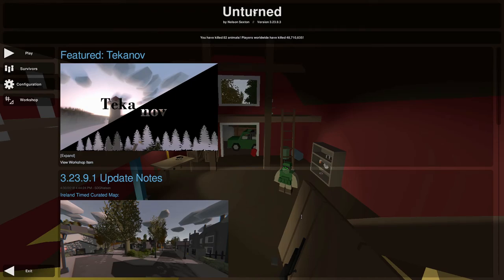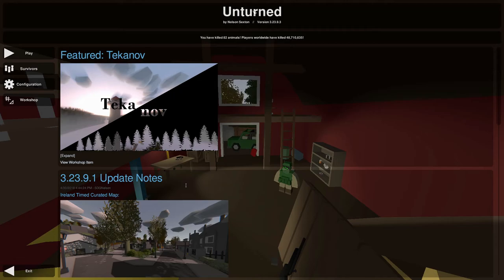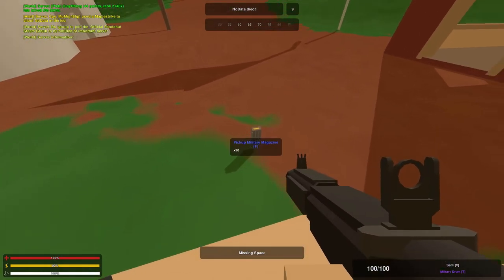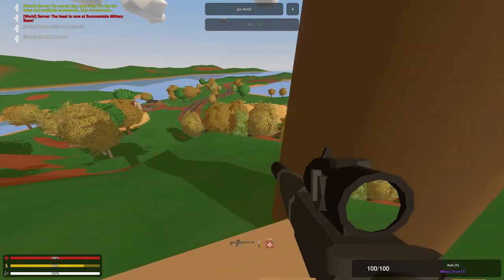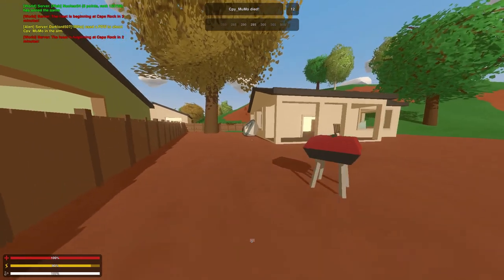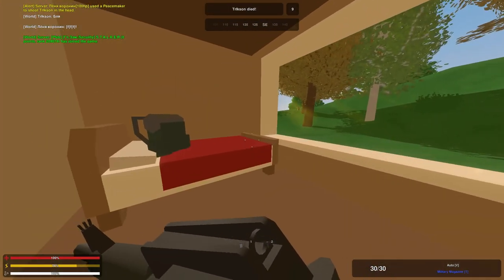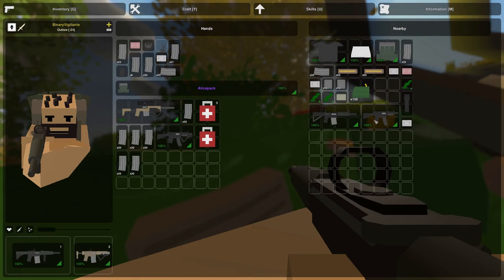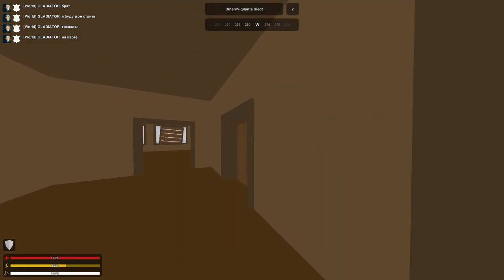Unturned Arena Let's Play | Episode 01 | Third Place!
Welcome to my first video of my Unturned Arena Let's Play series! In this series I play on different Unturned arena servers, having fun!

For more info about the series, Unturned, and Unturned arena, watch the first 5 minutes of the video. If you don't want an introduction in any of that, you can just skip about 5 minutes into the video :)